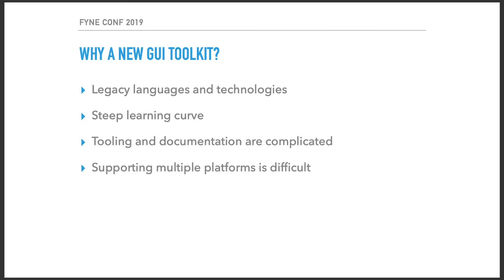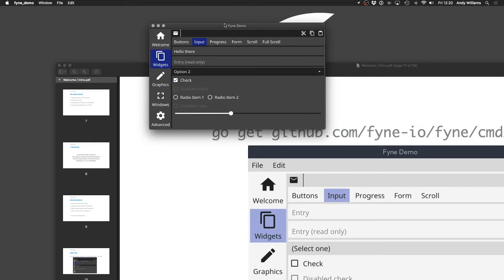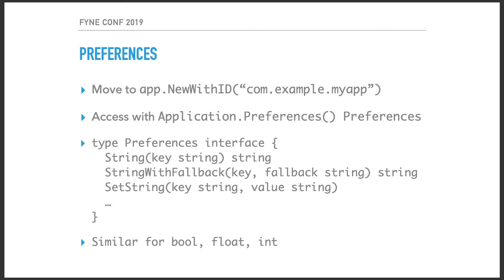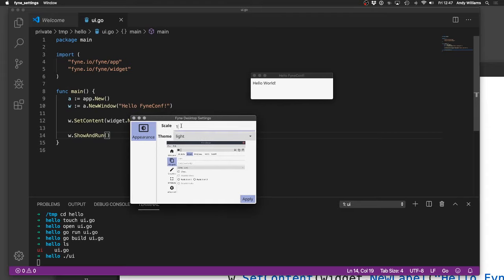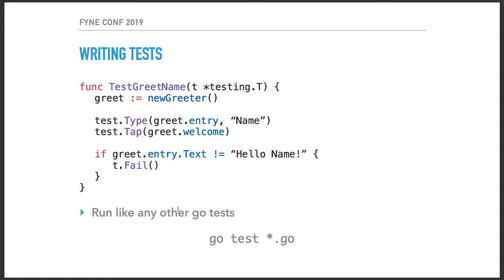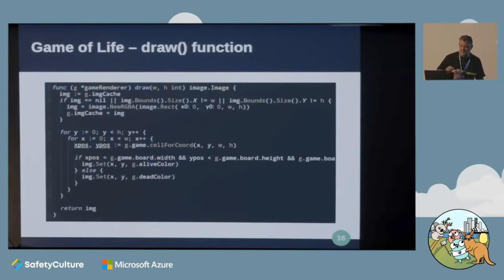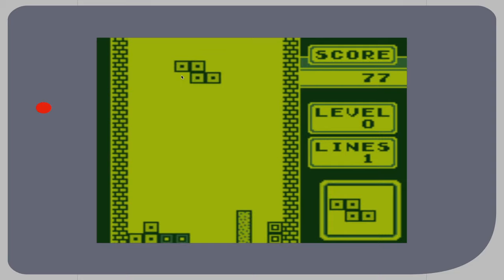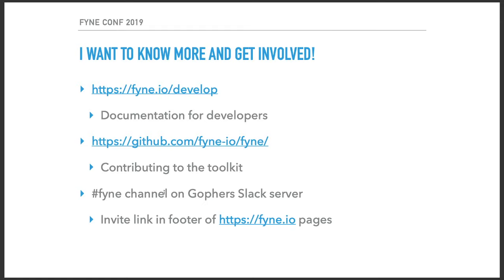Fyne Conf 2019 - Sessions 1 and 2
"Getting Started", "What's New" and "Fun and Games with Fyne"